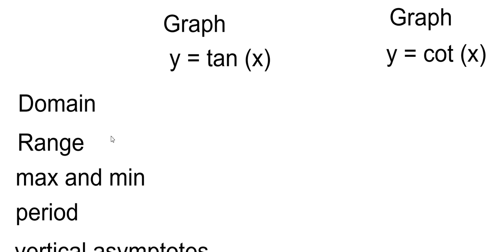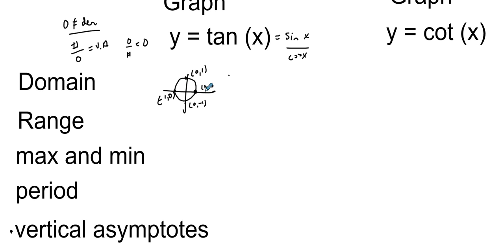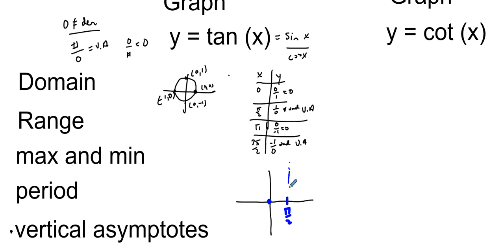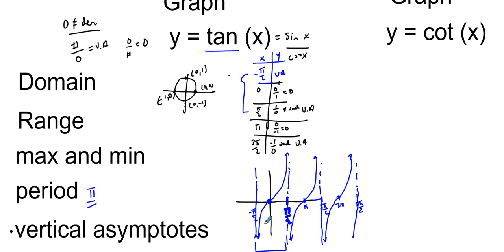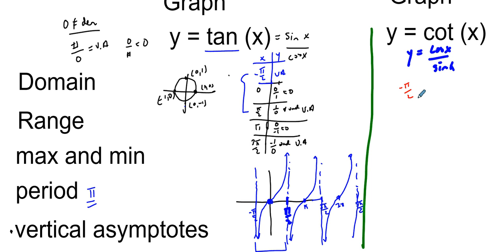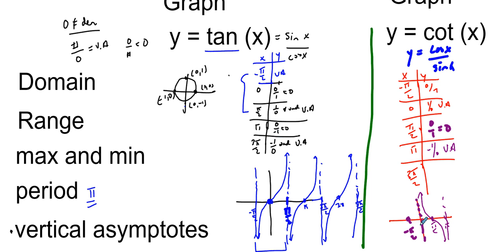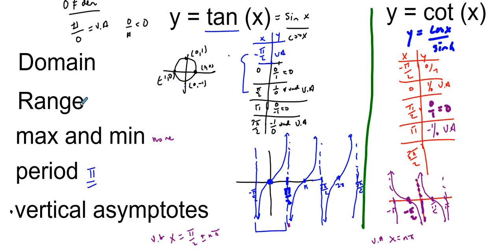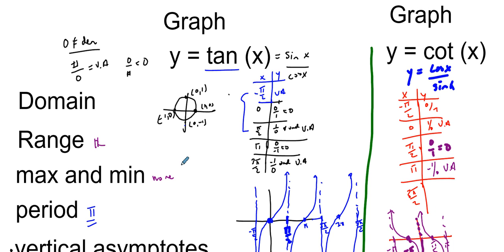9.6: Graphs of Tangent and Cotangent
Explination properties (period, domain, vertical asymptotes, etc) of tangent and cotangent functions.